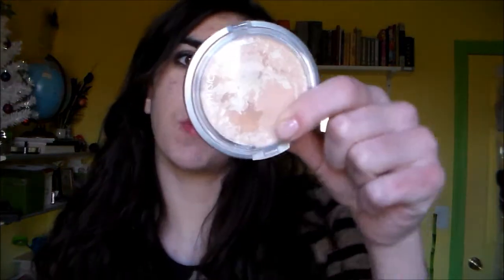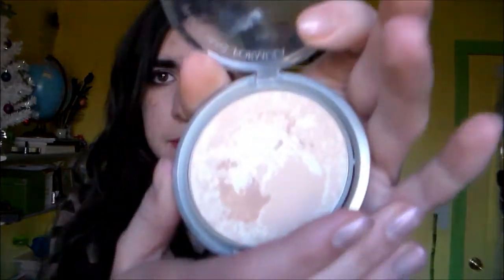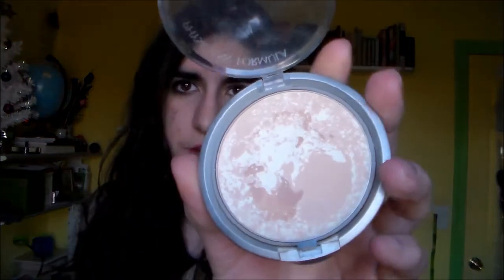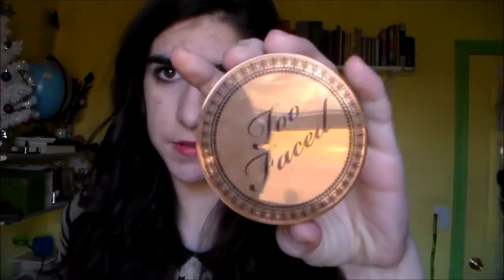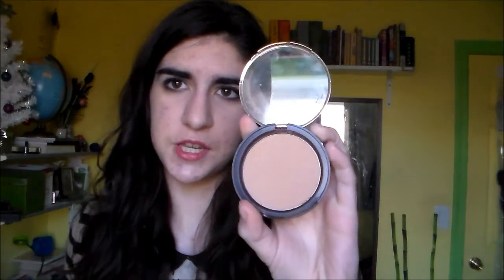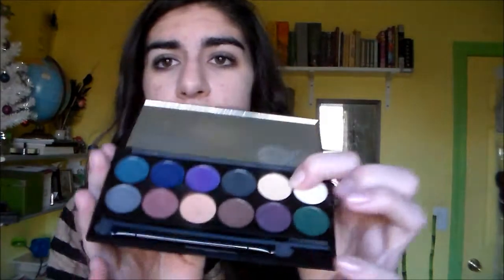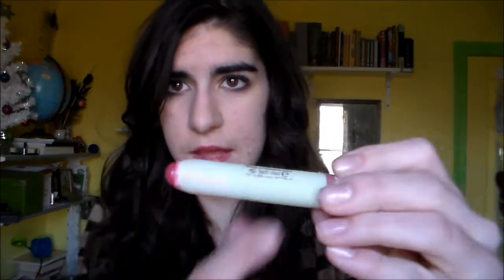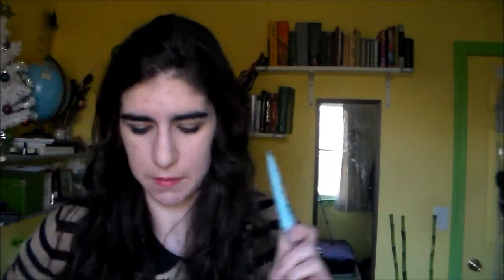Faves & Fails: February 2013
Sorry this is suuuuuuper late but, you know, better late than never, right? ...right?

Products Mentioned:

FAVES
Physician's Formula Mineral Wear Talc-Free Mineral Face Powder
Too Faced Chocolate Soleil Bronzer in Milk Chocolate
Too Faced Sweethearts Perfect Flush Blush
Tarte Amazonian clay 12-hour blush in Dollface
Tarte Amazonian clay 12-hour foundation in Ivory
Sleek i-Divine Palette in ultra Mattes v2
Pixi Tinted Brilliance Balm in no. 5 radiant rose
B&BW Forever Sunshine perfume

FAILS
Too Faced Shadow Insurance
powder puff
TresSemme Naturals radiant volume shampoo